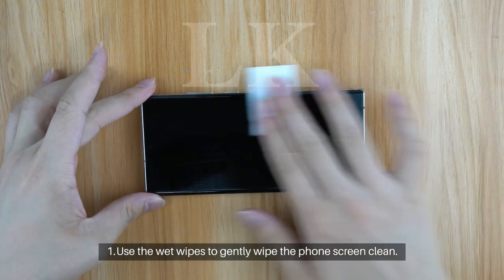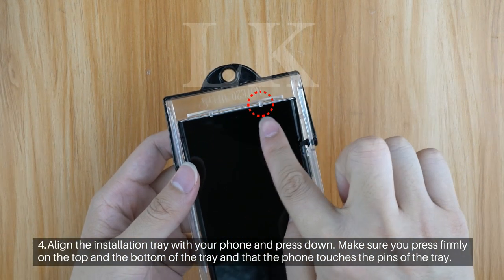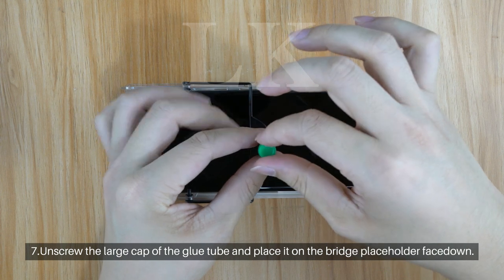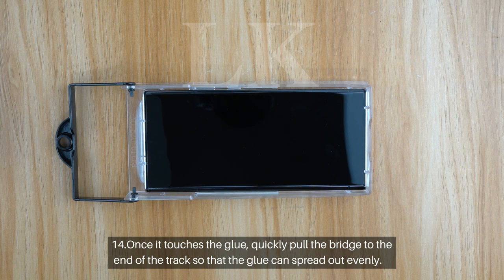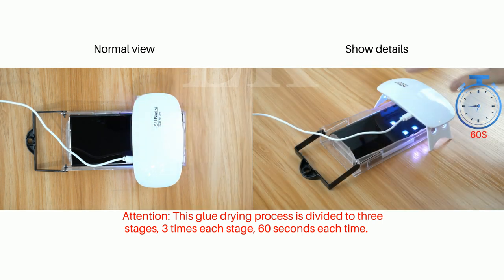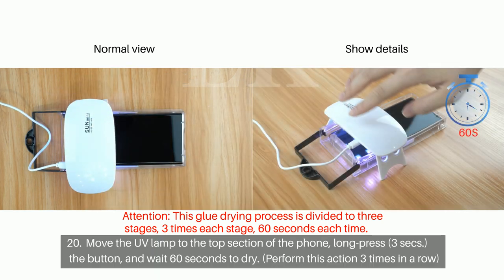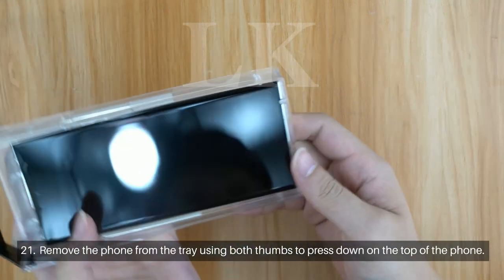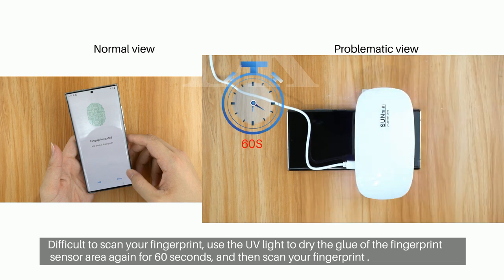LK [UV Gel] Tempered Glass + [Alignment Tray] for Phone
Get hype! Best Deal now. You buy you earn.